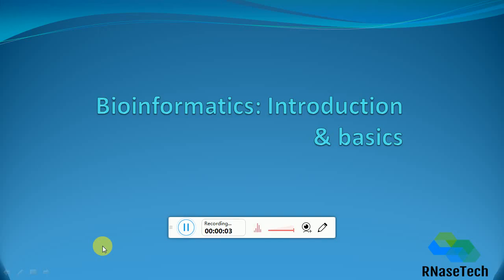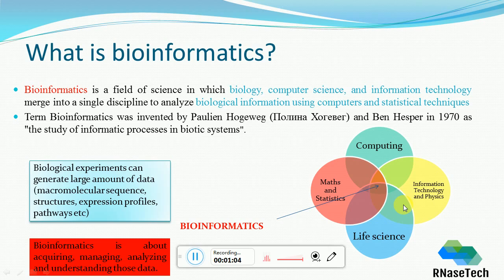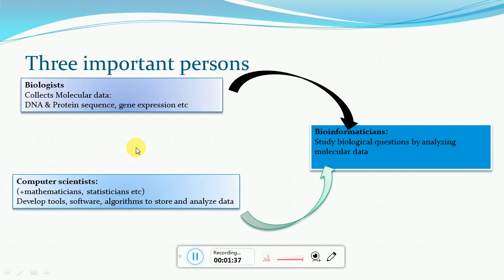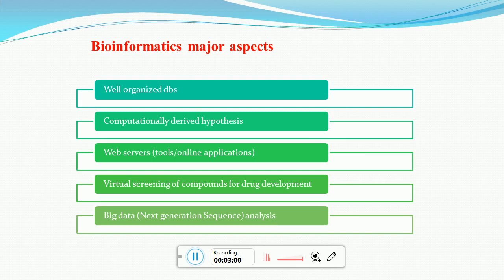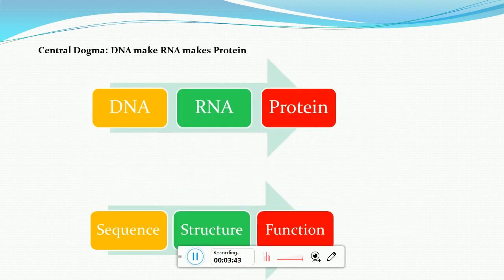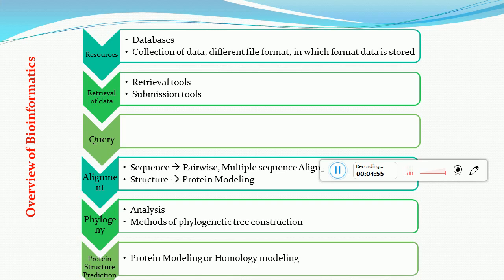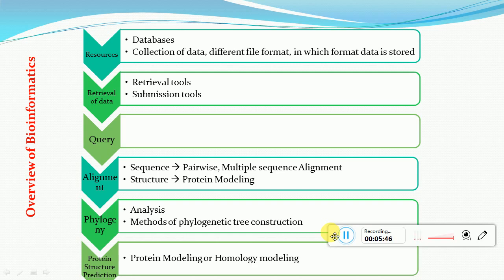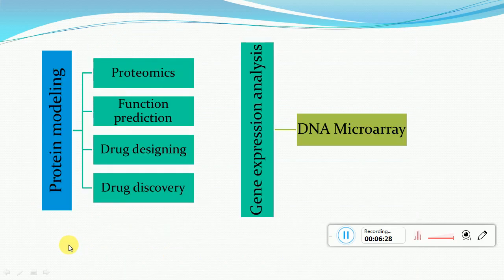Bioinformatics introduction, Lecture 1, what is Bioinformatics, Bioinformatics basic for beginners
Hello student in this video i have given general overview of Bioinformatics. What the things which we can do or achieve with application of Bioinformatics. Hope you like it
Stay safe and stay home!